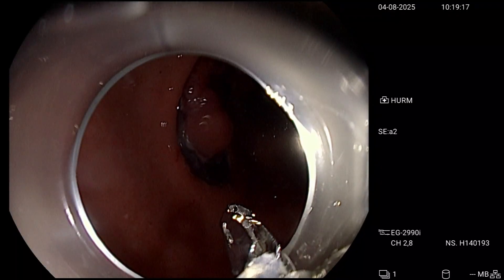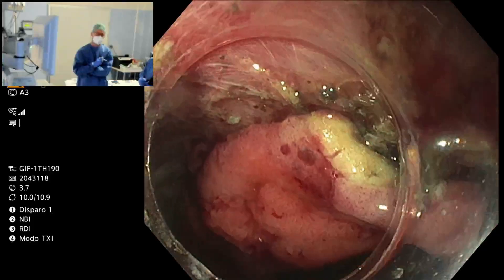Review of the new suretrac system for endoscopic submucosal dissection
In this video we are going to review and see the new action system for ESD, the suretrac from Microtech, witch is a new traction method for ESD (endoscopic submucosal dissection). El